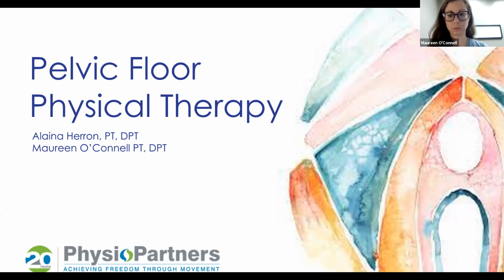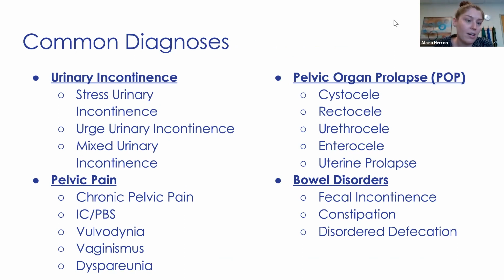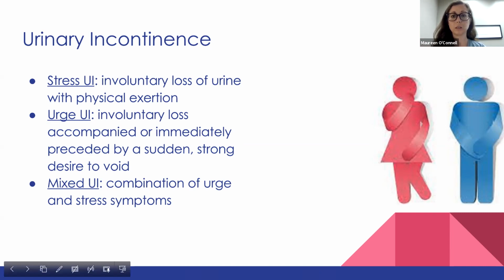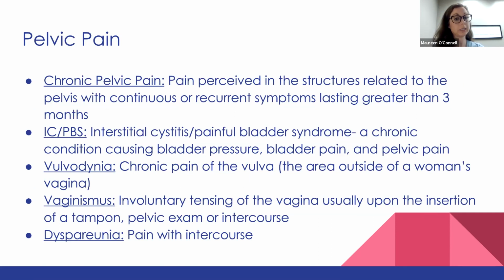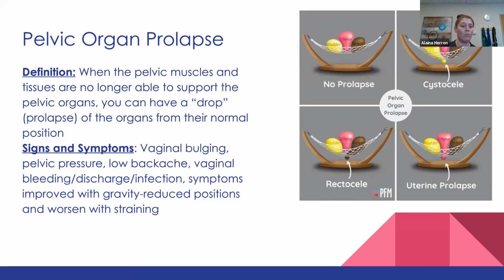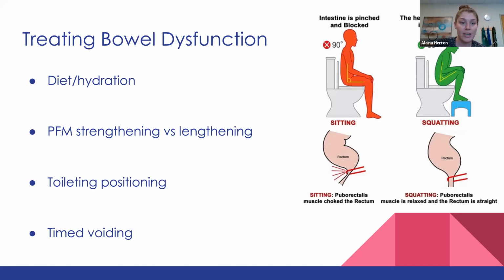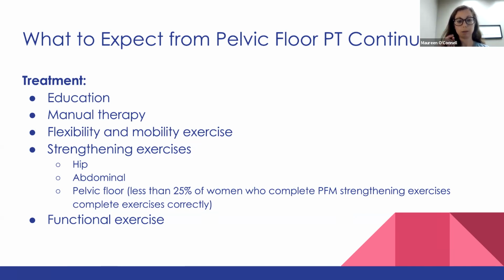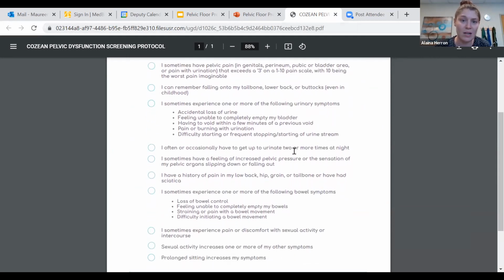Pelvic Health Puzzle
Recording of virtual workshop on pelvic health, including continence, prenatal/postnatal, pelvic pain and GI issues.